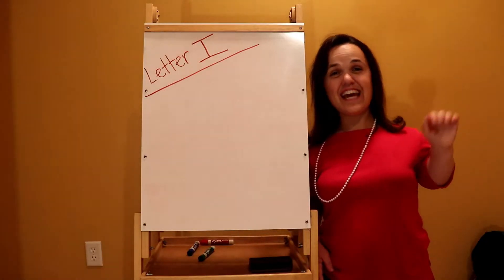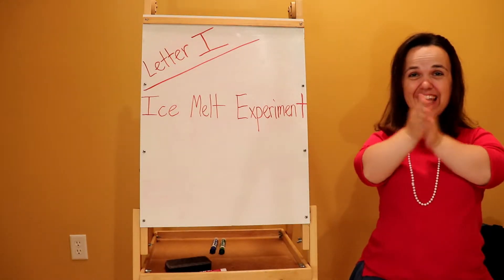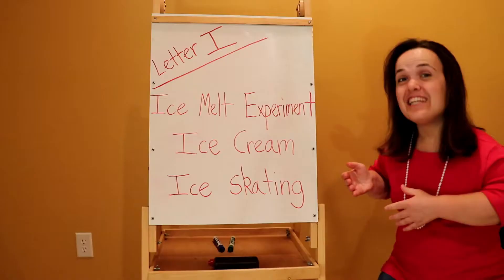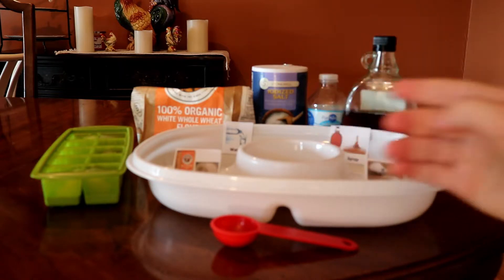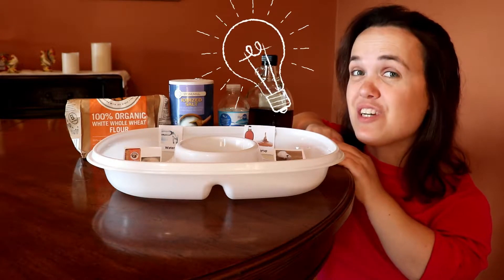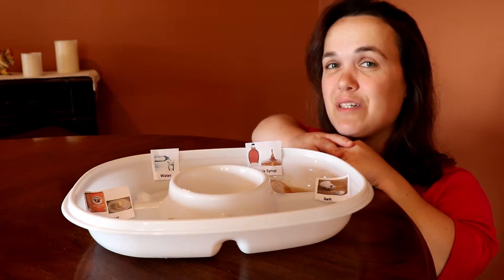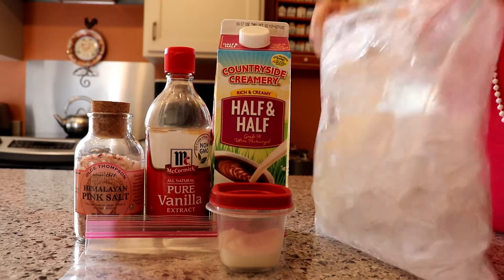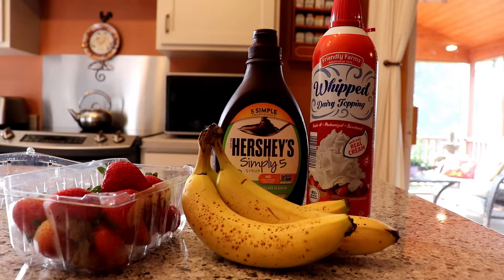DIY Making ICE CREAM in a bag and ICE Melting Experiment!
Happy Teacher Tuesday! My name is Miss Bri, a Preschool teacher. Today we will be doing letter I activities. We will be doing a Ice Melting Experiment, making Ice cream in a bag, and going ice skating indoors. Let's get started!

Ice Cream in a Bag
Serving: 1

2 gallon size freezer bags, one inside the other filled 1/2 filled way up with ice
1 sandwich size or quart size bag
1/3 cup rock salt
1/2 cup half and half
1 TBSP white sugar
1/2 tsp vanilla extract

1. Add half and half, sugar, and vanilla extract to the sandwich size bag. Seal the bag, and mix it up by hand. Set aside.

2. Add rock salt to the double bagged freezer bags, and place the sealed sandwich size bag ( from step 1) inside with the ice and sat. Seal both freezer bags.

3. Shake the bags for 10 minutes! Have a dance party!

4. After 10 minutes, open up the freezer bags, and take out the sandwich size bag. You can either eat it in the bag or put it in a cup or bowl. Optional add toppings.

Serving for one, you can double the recipe, triple the recipe, or make some for the whole family.